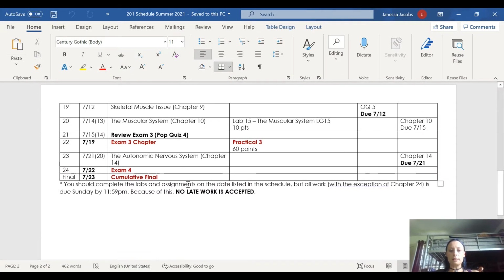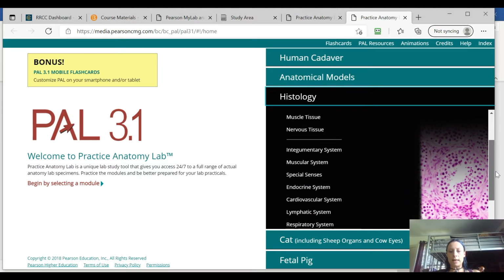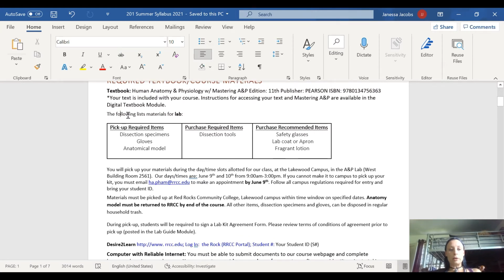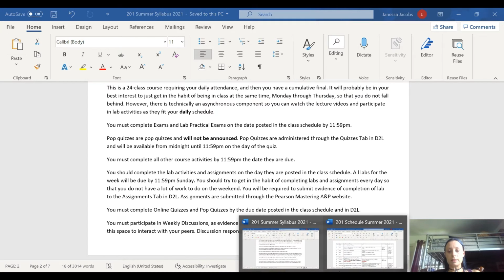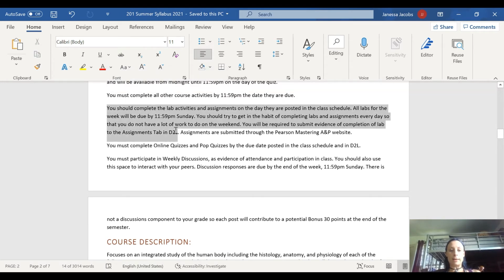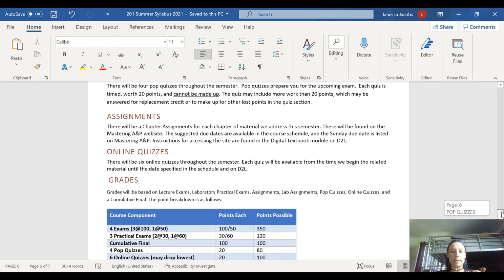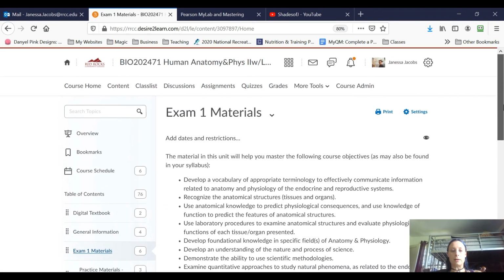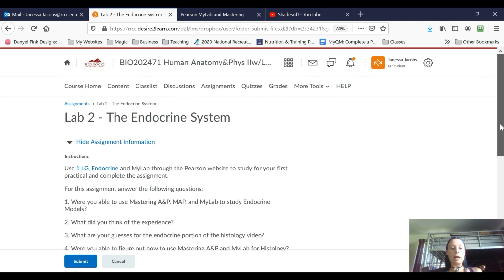Intro to Summer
This is an introduction to Summer 2021 courses. With this, and all videos, if I am speaking too fast, you can slow down the speed to 75% and all will be great.